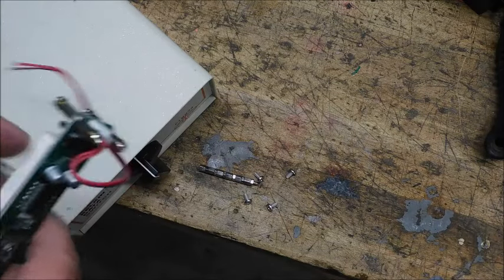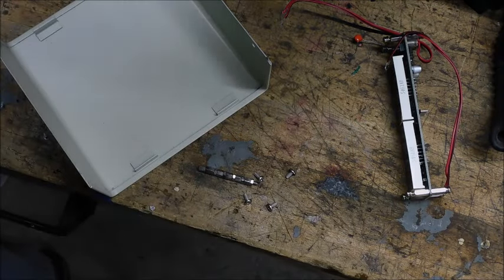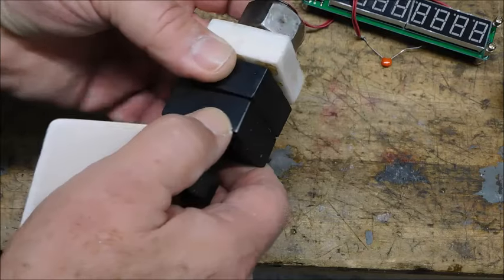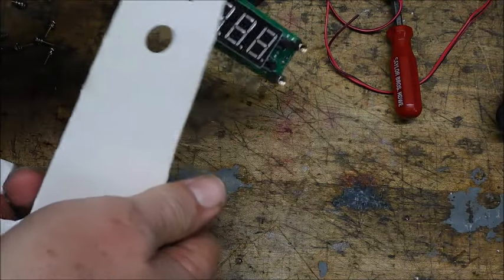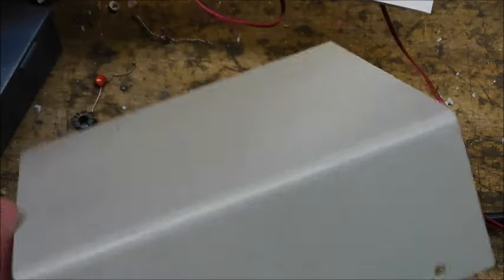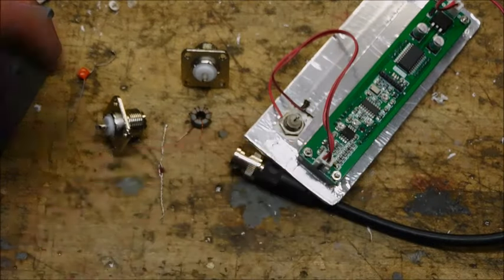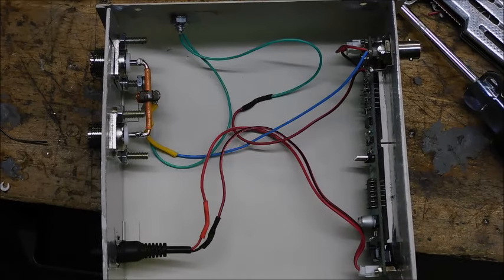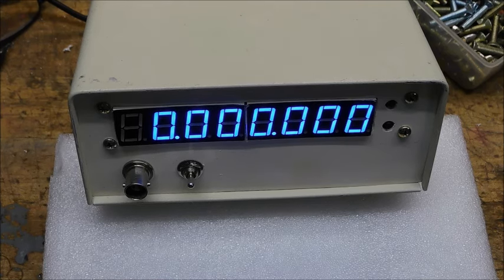FREQUENCY COUNTER BUILD.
This board was bought on line pre built. It works really well, and can read up over 2 gigs. Not a lot to say, the video explains a lot.